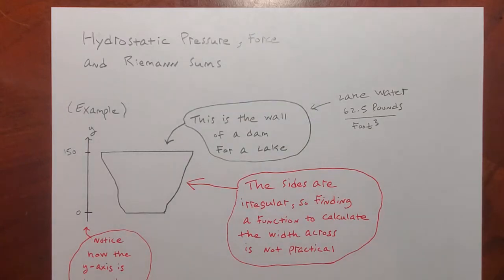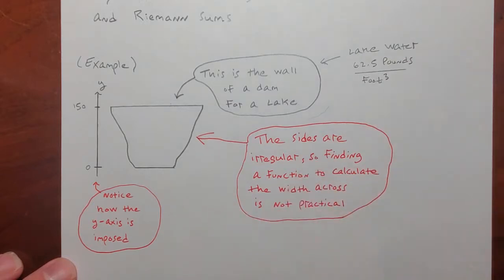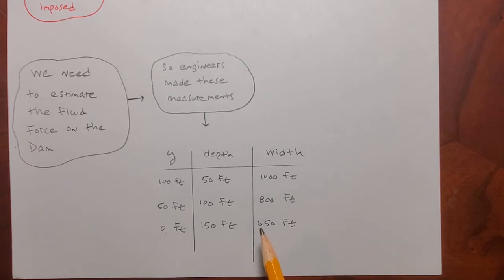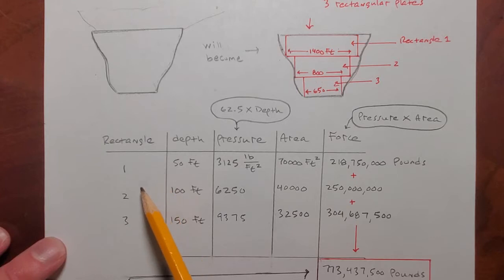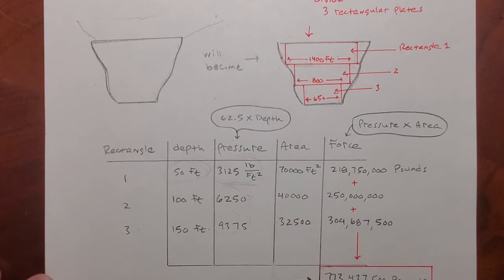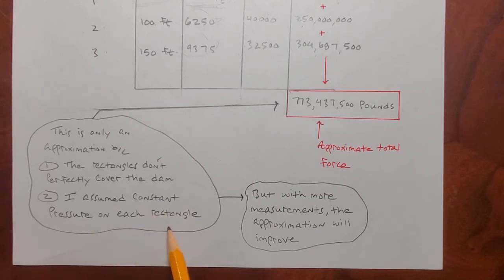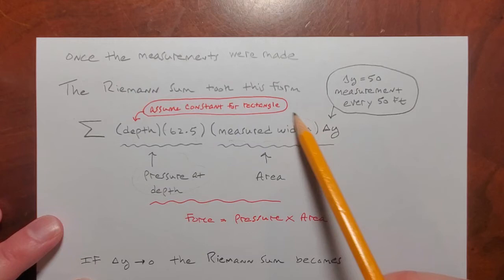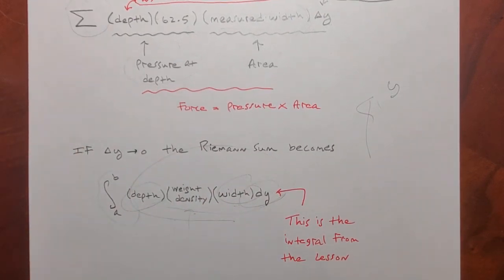hydrostatic pressure, and Riemann sums